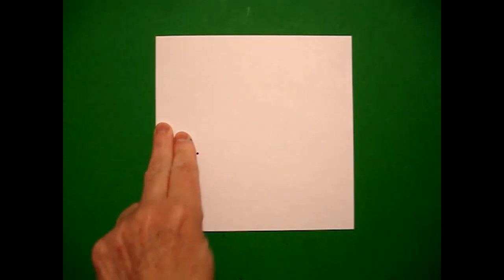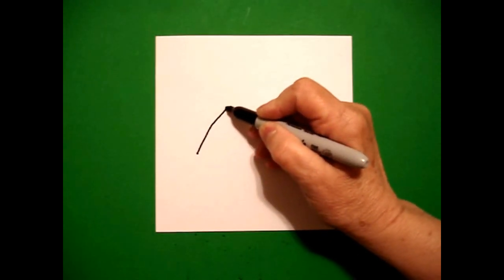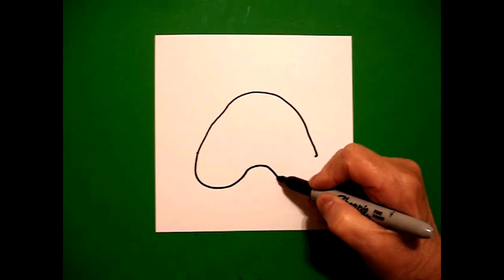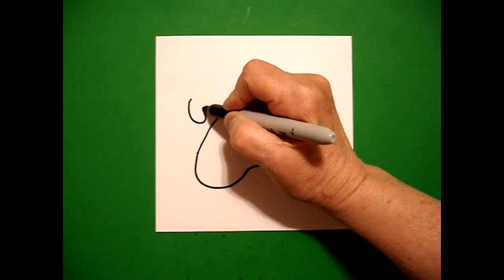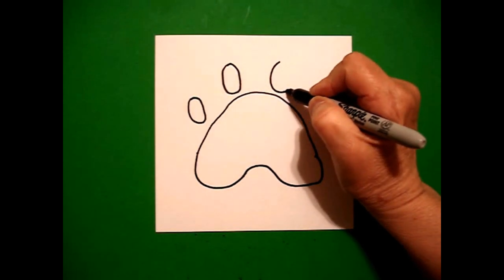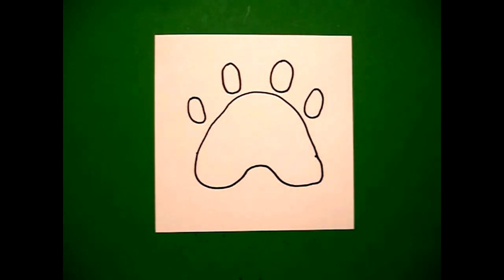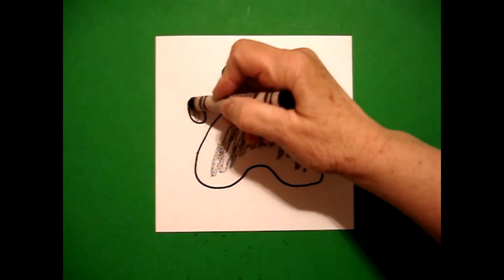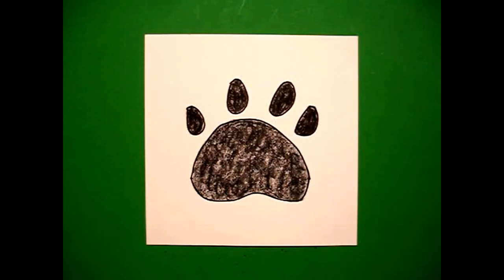Let's Draw a Dog Paw Print!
Easy to follow directions, using right brain drawing techniques, showing how to darw a dog's paw print!